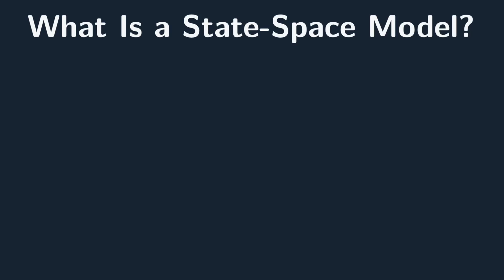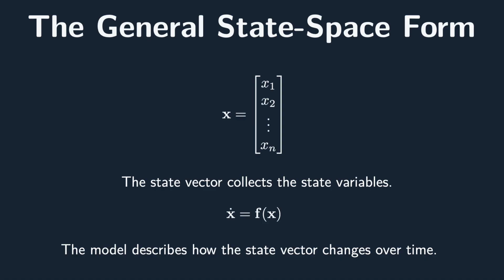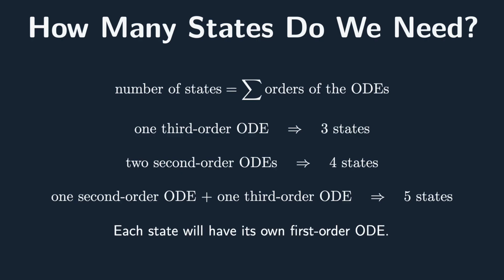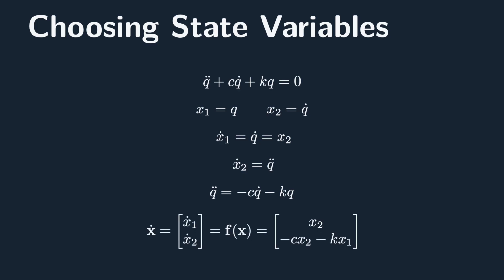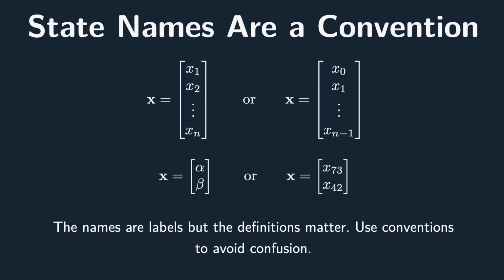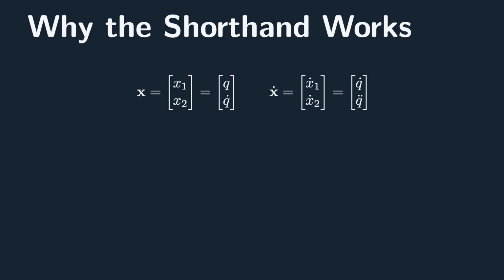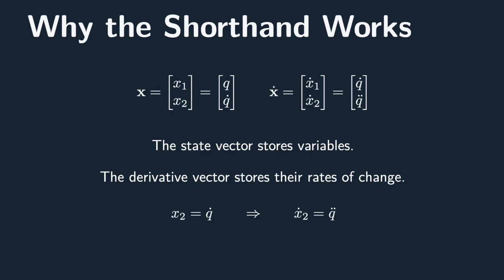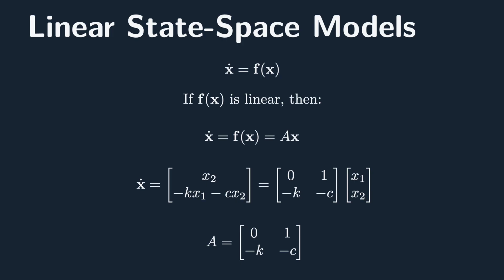What Are State Variables in a State-Space Model?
This video introduces state variables and explains how they are used in state-space models. We look at the idea that a state-space model rewrites the dynamics as a system of first-order ordinary differential equations, with one first-order equation for each state variable. The video explains how to choose state variables for a second-order ODE, why shorthand notation such as x = [q, q̇]^T can be confusing, and how the linear form ẋ = Ax is a special case of the more general form ẋ = f(x).

This video is part of a larger playlist on differential equations and system dynamics, so you can follow the playlist if you want the full sequence